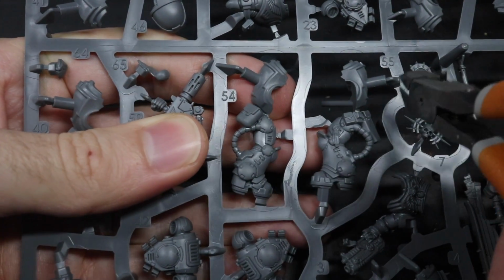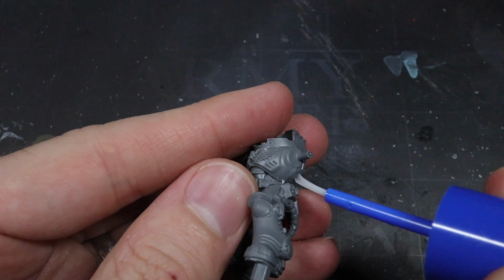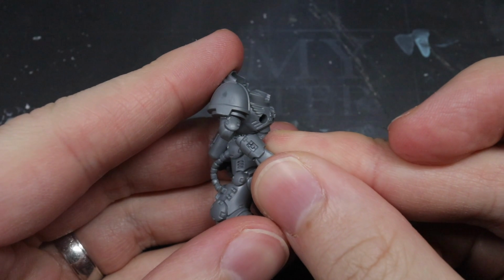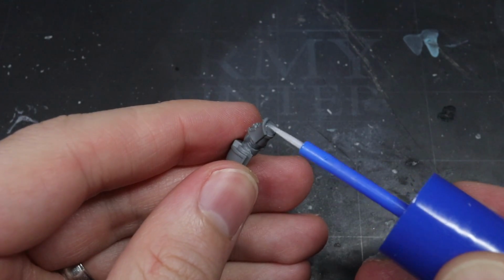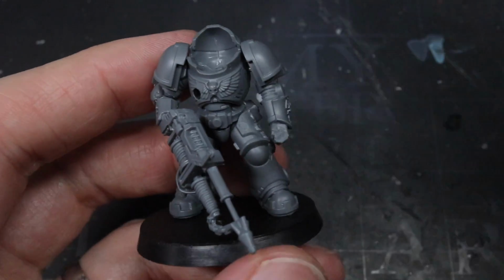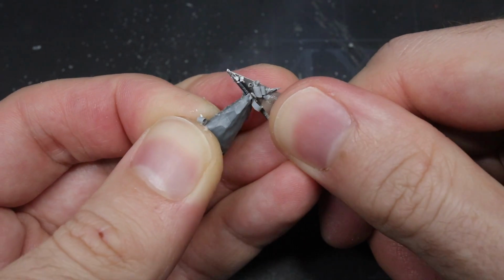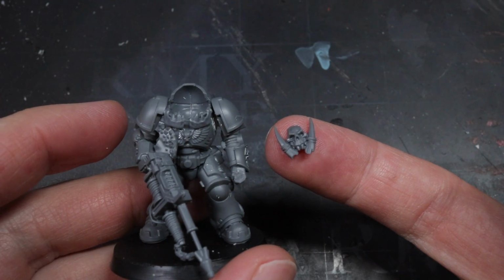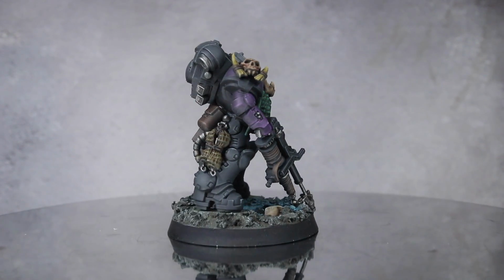Kitbashing The Dark Krakens Chapter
In this tutorial I show you how to kitbash Space Marines of the Salamander Successor Chapter, the Dark Krakens.

Conversion Equipment:
Plastic Magic Glue
Equipment Used -